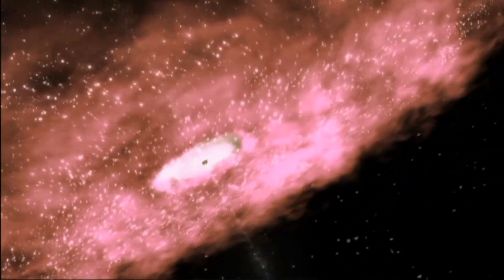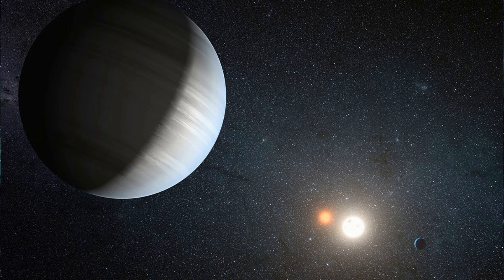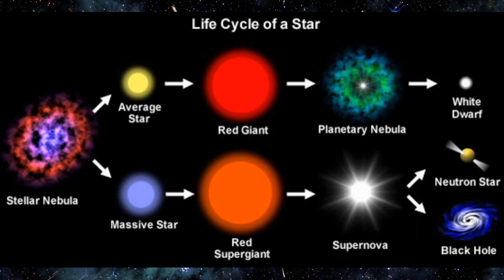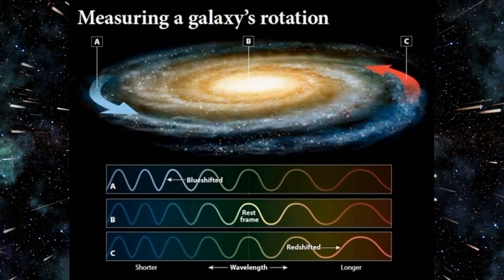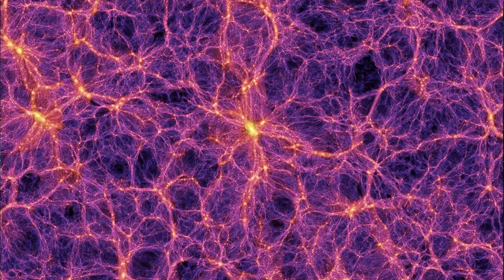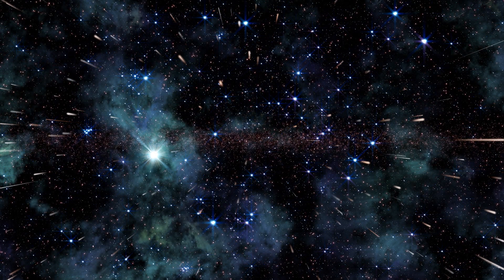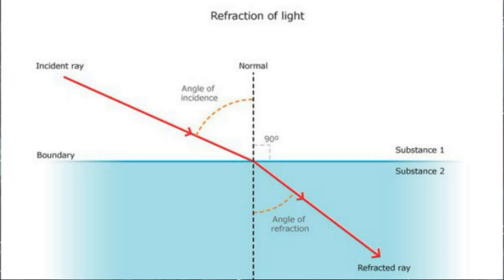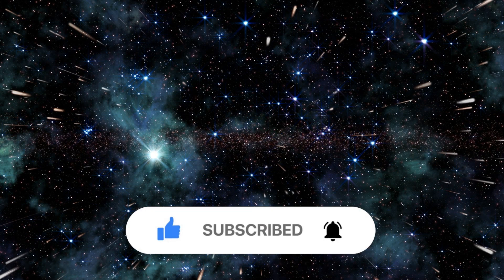10 Interesting Astronomy Facts that are Hard to Believe.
Hey everyone. Today we are going to dive into the world of stars, planets, exoplanets, etc. I have prepared for you 10 scientific facts about the universe that are quite hard to believe.

0:16 - The Sun Is Actually Green
01:23 - There Are Planets That Orbit Two Stars
03:17 - There's a Black Hole at the Center of Our Galaxy
05:46 - Stars Can "Eat" Each Other
08:01 - There Are Galaxies Larger Than Our Milky Way
10:21–We Live in a "Bubble" of Space
12:37 - There's a "Great Wall" in Space
15:08 - The Universe Is Probably Infinite
17:18 - The Speed of Light Isn't Absolute
19:41–We're Still Discovering New Planets